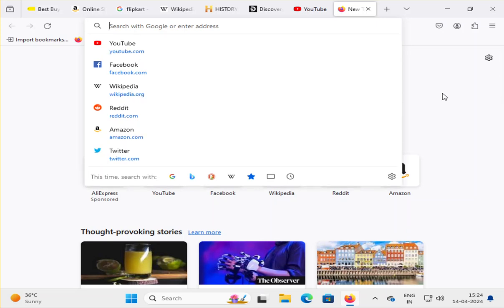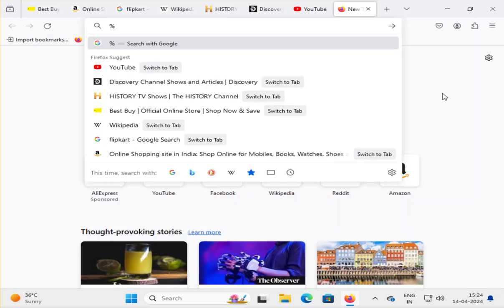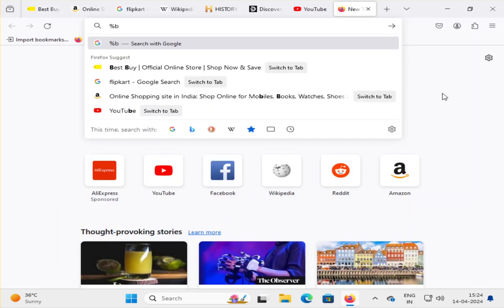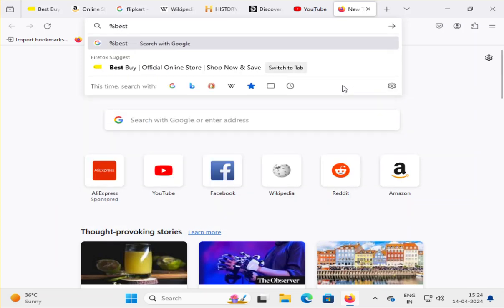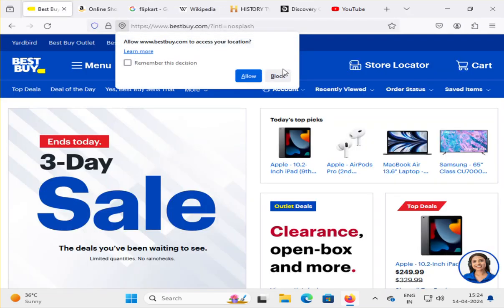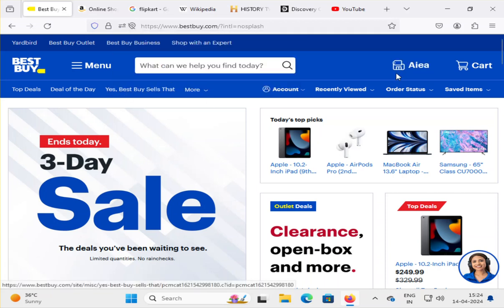How to do Quick Tab Search from many already opened in Mozilla Firefox Web Browser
Add - % in URL Search box